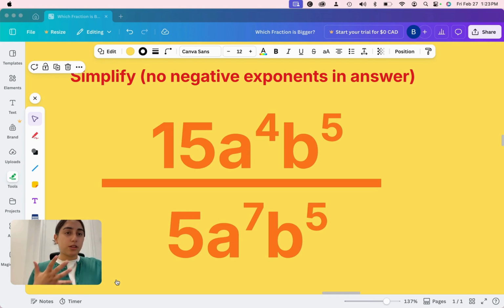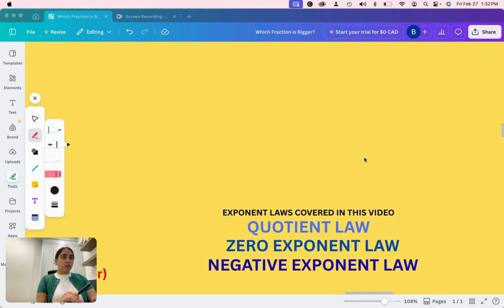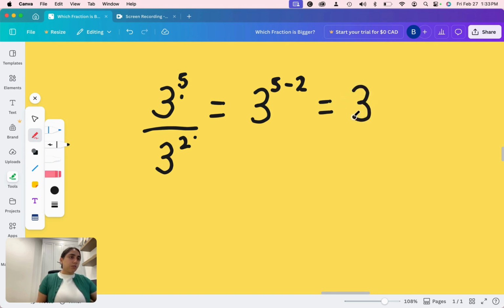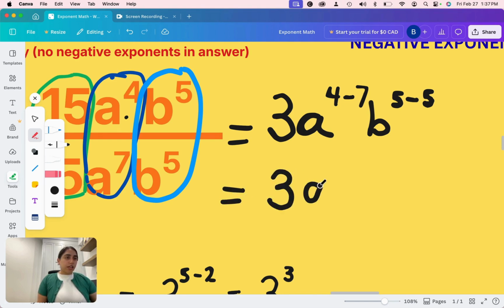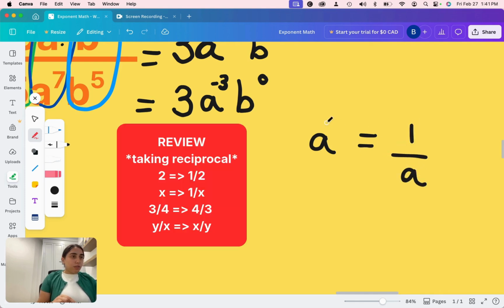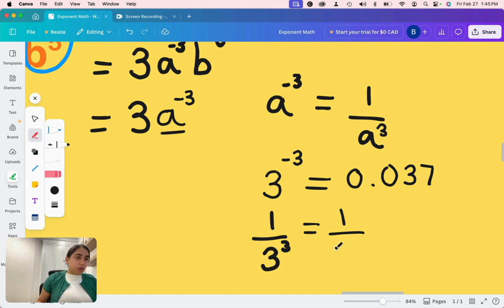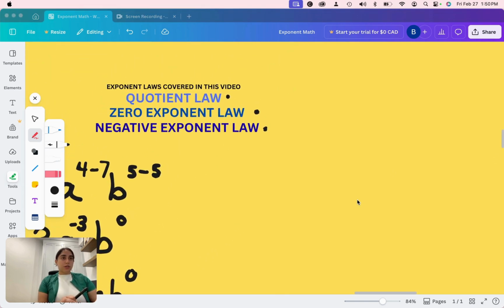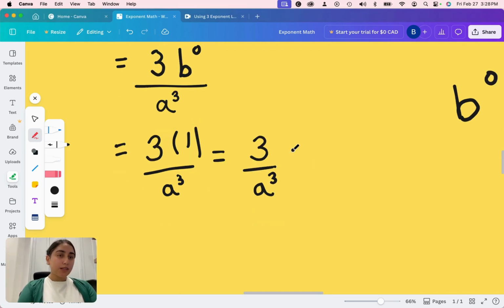Healing your relationship to math: Using Exponent Laws (Tutorial)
Master exponent laws with this step-by-step tutorial! 🐝

In this video, we break down a complex rational expression by applying three essential rules: the Quotient Law, the Zero Exponent Law, and the Negative Exponent Law.

We'll cover:
- How to group coefficients and similar bases for easier simplifying.
- Applying the Quotient Law by subtracting exponents.
- Understanding the Negative Exponent Law and reciprocals.
- Understanding the Zero Exponent Law
- Whether you're prepping for a test or just need a refresher, this guide will help you simplify rational expressions with confidence.